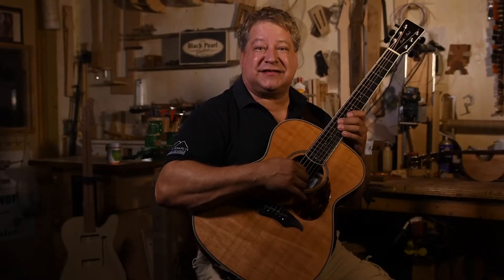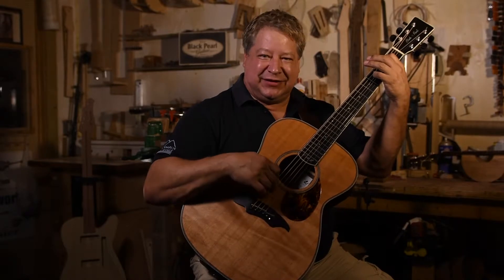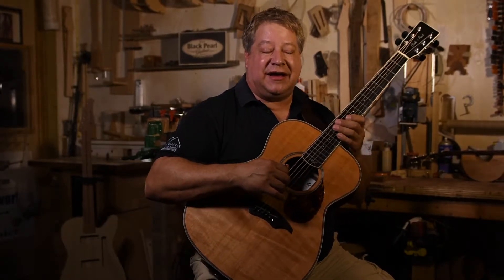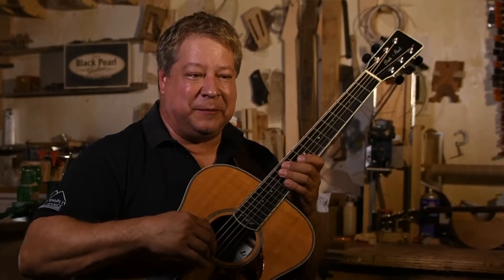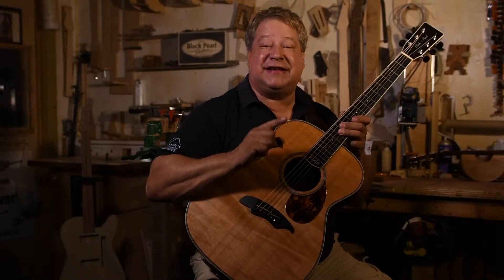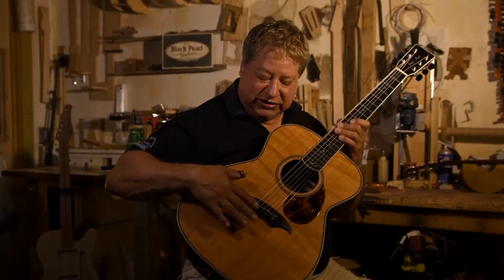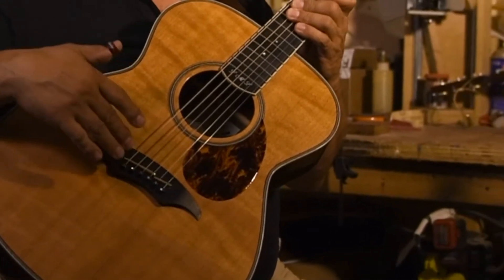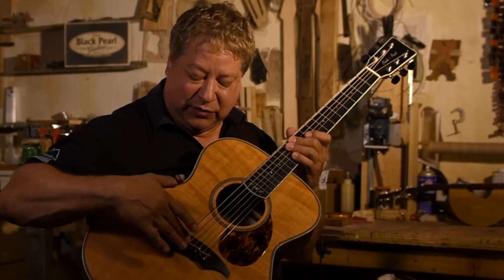MacPherson Guitarworks Ken Schweighardt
Ken Schweighardt with his "BACK PEARL" Auditorium Acustin